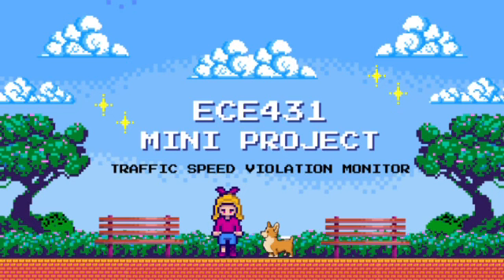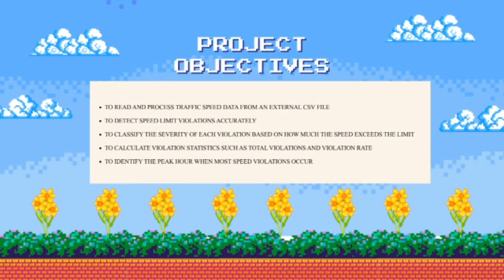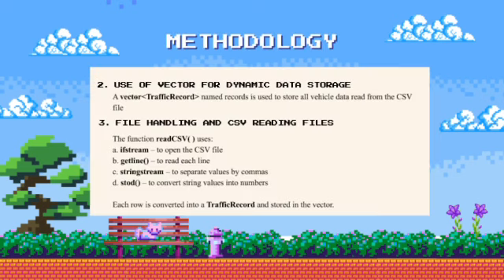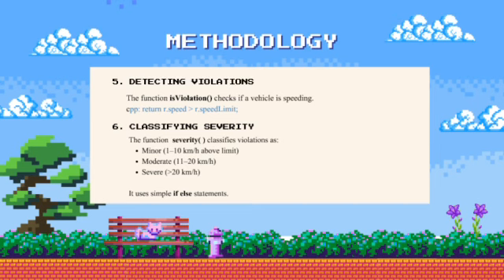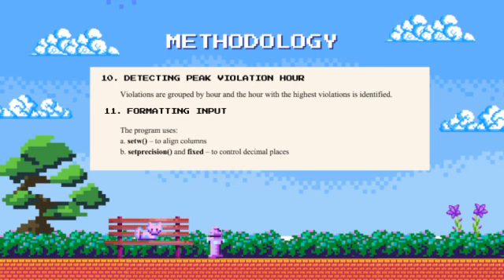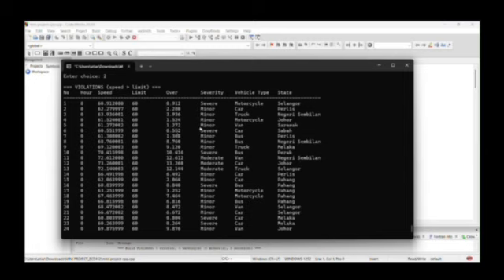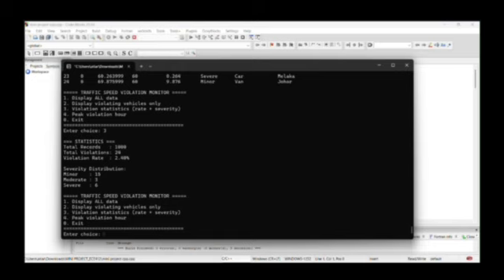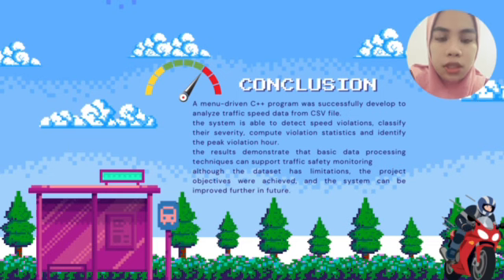ECE431 DEMONSTRATION MINI PROJECT: Traffic Speed Violation Monitor